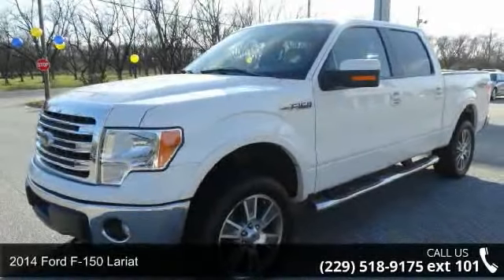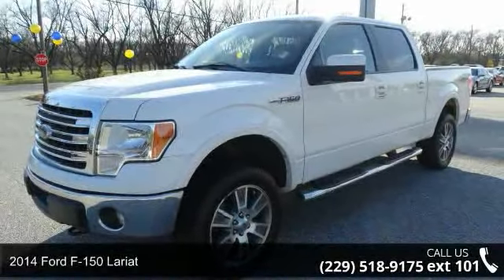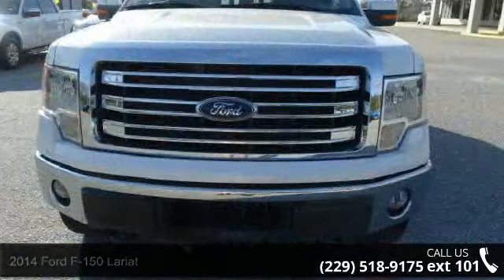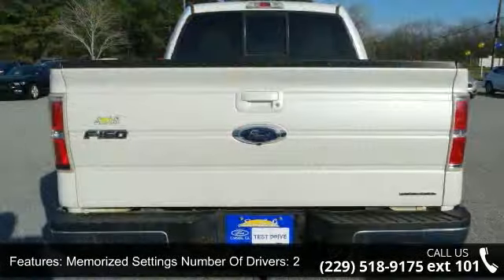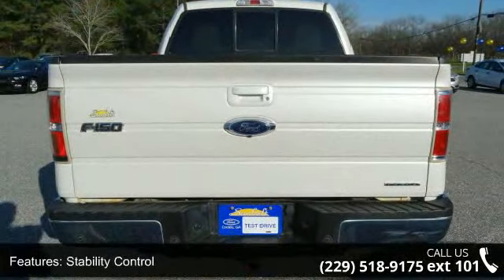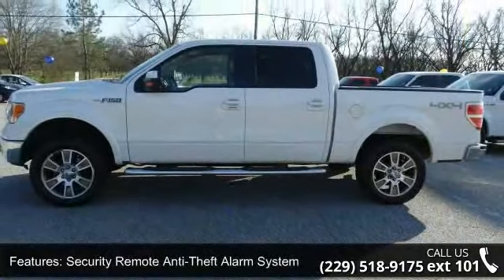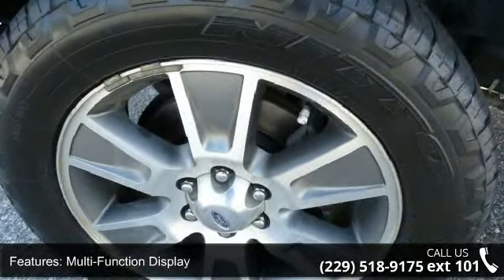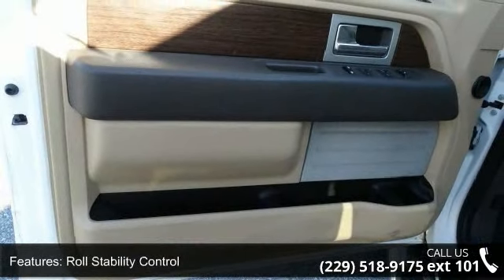2014 Ford F-150 Lariat - Cordele, GA - Sunbelt Ford, GA 3...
2014 Ford F-150 Lariat Condition: Used Mileage: 60645 Engine: 8 Transmission: Automatic Exterior Color: White Interior Color: Beige Doors: 4 Stock